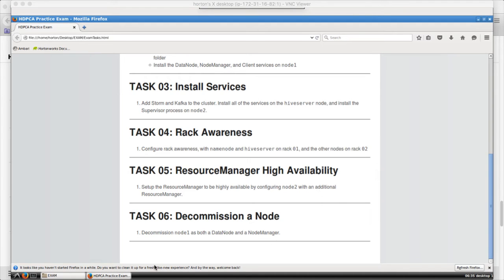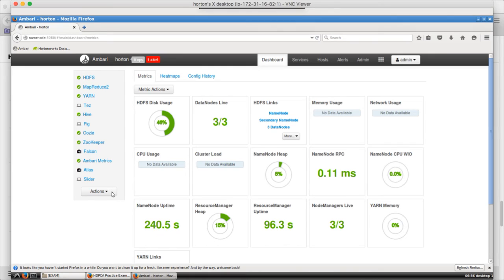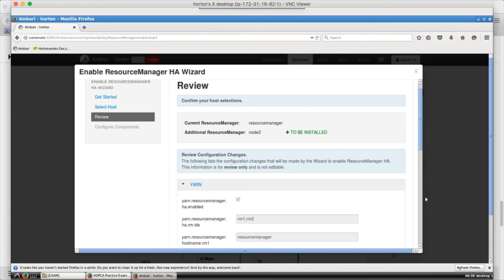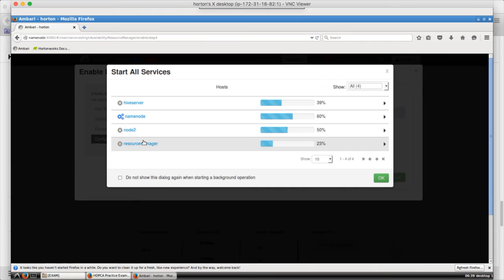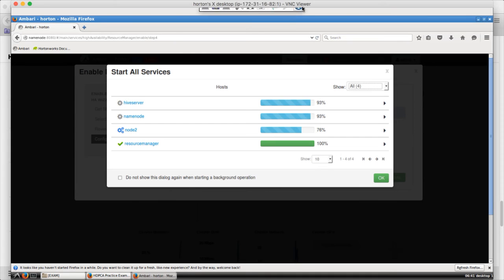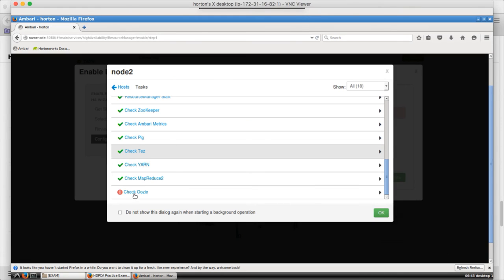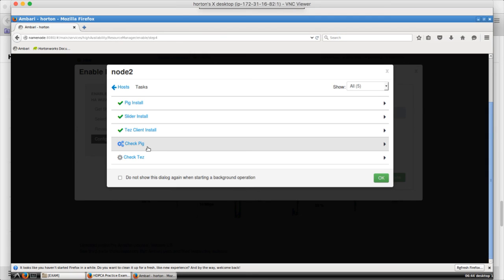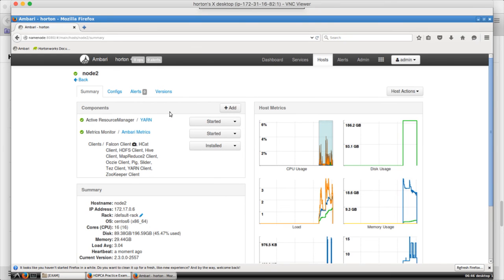Hadoop Certification - HDPCA - Configure Resource Manager HA on Exam Lab